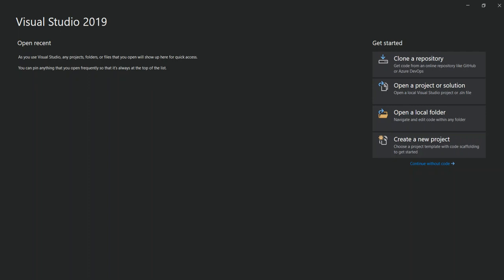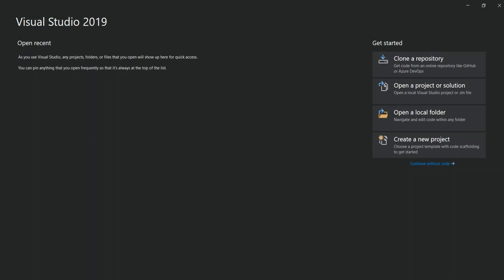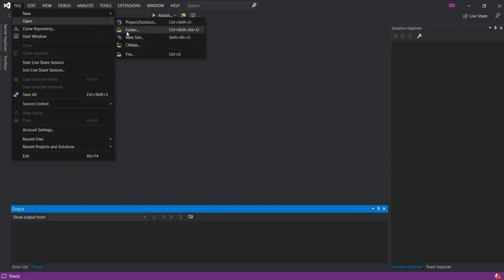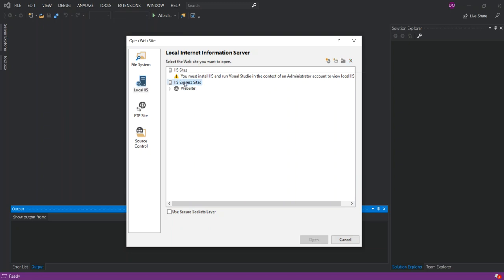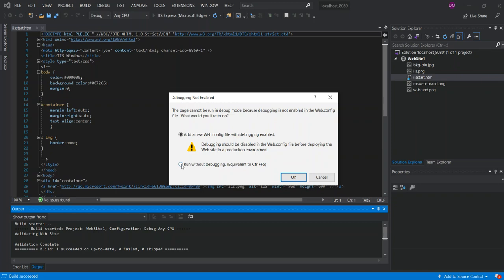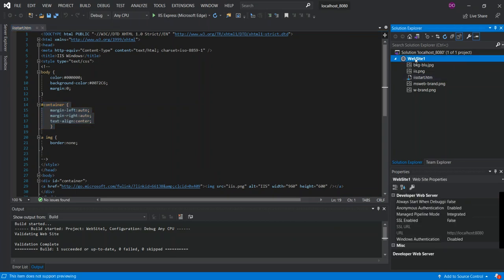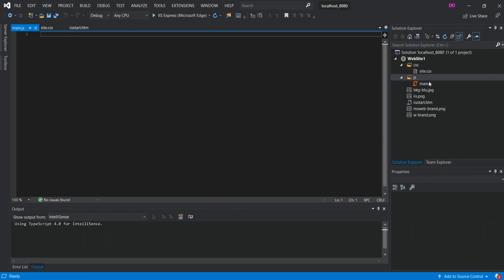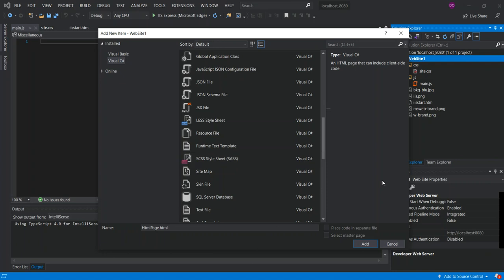Website in Visual Studio 2019 (Local IIS Web Sites Html & CSS)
Website in Visual Studio 2019 (Local IIS Web Sites)
A local Internet Information Services (IIS) Web site is an IIS Web application on your computer. Visual Web Developer communicates with the Web site by using the HTTP protocol.
You want to test your Web site using IIS, which closely emulates how the Web site will run on a production server. This can have advantages over working with file system Web sites that run using the ASP.NET Development Server, because paths are resolved as they will be on a production server.
The site must be configured to use ASP.NET version 2.0. If it is not, when you open the site, Visual Web Developer will prompt you to reconfigure the site to use ASP.NET 2.0. This is distinct from having ASP.NET 2.0 installed on the computer. It is possible to have ASP.NET 2.0 installed on the computer but have the site to be opened still mapped to use an earlier version of ASP.NET.
When you create the Web site, Visual Web Developer performs all of the tasks that are required to make the Web site function as an IIS application. Visual Web Developer creates the folder or folders for your Web site under the Web root for IIS (for example, under \inetpub\wwwroot). After creating folders, Visual Web Developer creates the files for the Web site template that you selected.